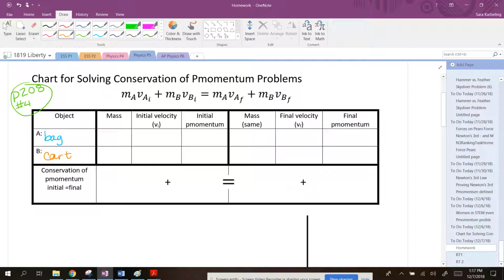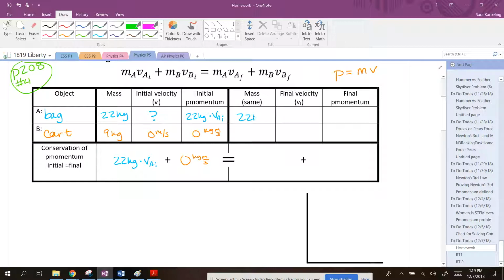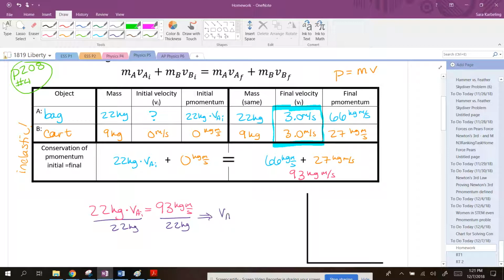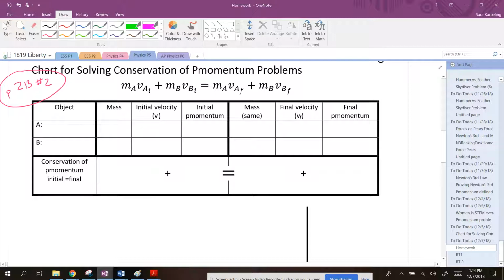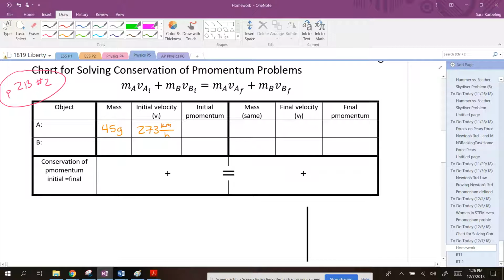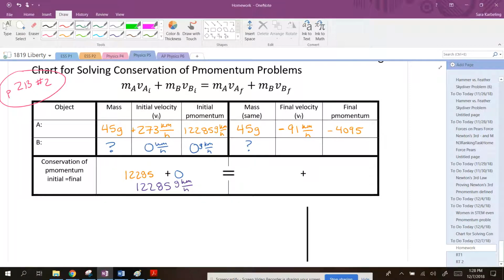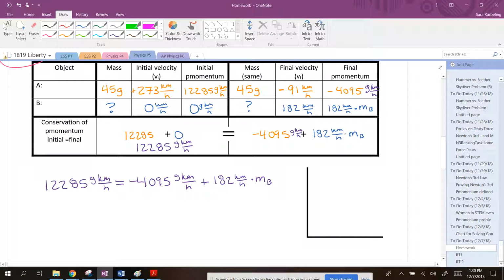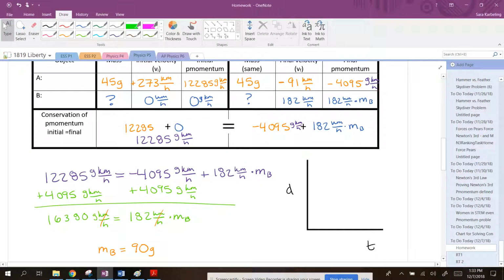Physics 12/7/18 Conservation of Pmomentum Problems (b)